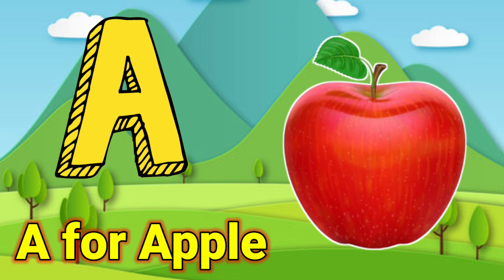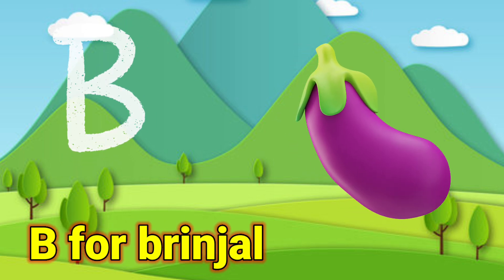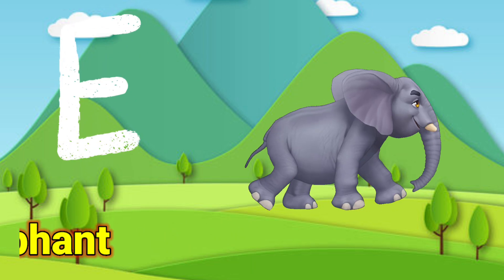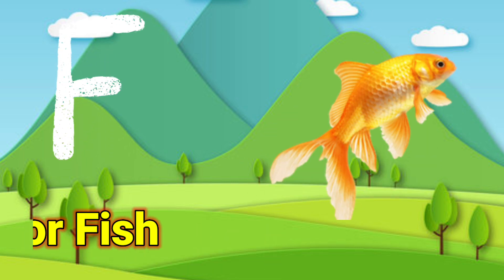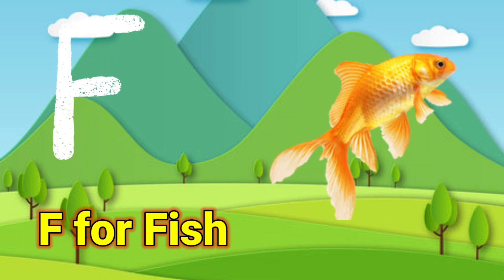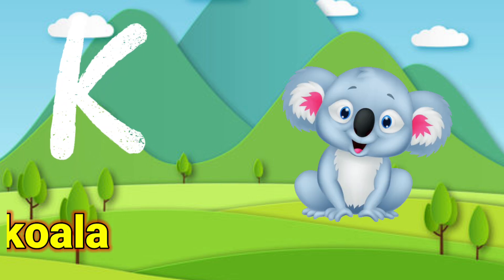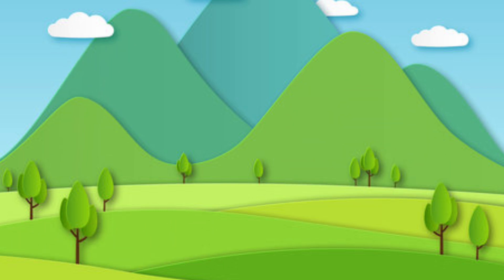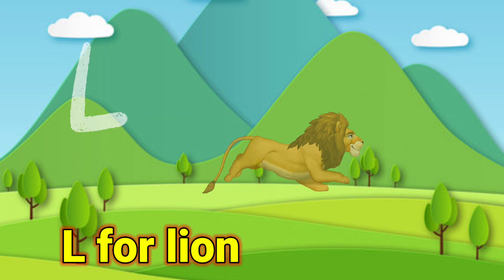ABC Song | A to Z Insects Song | Alphabet song | Phonics for Kids, Alphabet Letters, kids Rhymes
Lyrics : A is for Ant A A Ant B is For Bee B B Bee C is for Caterpillar C C CaterpillarD is For Dragonfly D D Dragonfly E is for Earwig E E Earwig F is for Frog F F Frog G is for Grasshopper G G GrasshopperH is for Housefly H H HouseflyI is for Imperial Moth I I Imperial Moth J is for Jewel Beetle J J Jewel Beetle K is for Kissing Bug K K Kissing Bug L is for Ladybug L L Ladybug M is for Mosquito M M MosquitoN is for Nicrophorus N N Nicrophorus O is for Orchid Mantis O O Orchid Mantis P is for Pill Bug P P Pill BugQ is for Queen Butterfly Q Q Queen ButterflyR is for Rhinoceros Beetle R R Rhinoceros Beetle S is for Scorpion S S Scorpion T is for Termite T T Termite U is for Underwing Moth U U Underwing Moth V is for Velvet Ant V V Velvet Ant W is for Water Strider W W Water StriderX is for Xylocopa X X Xylocopa Y is for Yellowjacket Y Y Yellowjacket Z is for Zebra Longwing Butterfly Z Z Zebra Longwing ButterflyＳＵＢＳＣＲＩＢＥ ❤ ＳＨＡＲＥ ❤ ＬＩＫＥPlease Subscribe our Channel :Kunjhun study tv About Kids fun a2z TV: Where kids can be happy and smart at Kids fun a2z TV, our goal is to help make learning a education, fun and enjoyable experience for kids by creating beautiful 3D & 2D animation, educational lyrics, and toe-tapping music. Kids will laugh, dance, sing, and play along with our videos, learning alphabet letters, numbers, vehicles, nursery rhymes, animals names & sounds, colors, vegetables, food, fruits, living and non-living things, and much, much more while simply enjoying our friendly characters and fun stories and educational videos.Nursery rhymes in English,Kinderlieder in English अंग्रेजी में नर्सरी कविताएंcocomelon dbillions a_for_apple a_for_apple_b_for_ball_c_for_cat chuchutv supersimplesongs billionsurprisetoys nunutv pinkfong babyshark nurseryrhymes loolookids looloonurseryrhymes looloo kidsfuna2ztvnurseryrhymes&videos nurseryrhymes nurseryrhymes kidssongs childrensmusic nurseryrhymes babysongs childrensongs oddbodsandfriends kidscartoon cartoonsforkids peppa peppapig peppapigenglish kidssongs kidsmusic kids childrensmusic musicforkids nurseryrhymes music familymusic toddlermusic children babymusic kidsactivities kidsentertainment preschoolmusic musiceducation kidsmusicclass singing kidsmusician musicclass musicteacher childrenssongs musicforchildren education musician kidsofinstagram musiclessons childrensentertainment earlychildhood parenting aforapplebforball असेअनारआसेआम kids abcd aforapple kidzfuna2z apple abcdsong numbers alphabets kidseducationalvideos childreneducationalvideos educationalvideos letters hindialphabets telugualphabets englishalphabets abcdlearning असेअनार बालगीत kids kidssong kidseducation kidsclass hindivarnamala preschool preschoollearning entertainment education englishgrammar englishalphabets english abcdvideo abcdnewvideo ksekabutar khsekhargosh hindiswar hindivyanjan aseanaraaseaam chhotutv chotutvvideo chuchutv hindienglishpatsala chotu aaaiu kkhggh aseanar aaseaam कसेकबूतर खसेखरगोश गसेगमला असेअनार आसेआम इसेइमली ईसेईख उसेउल्लू हिंदीवर्णमाला हिंदीस्वर हिंदीव्यंजन स्वर व्यंजन कखग असेअनारआसेआम कसेकबूतरखसेखरगोश इसेइमलीईसेईख ksekabutarkhsekhargosh gsegamlaghseghar hindivarnamala atoz kidslearningvideos applesong phoniscsong trends phonisckids bforball bforballbforballoons ksekabutar abcdsongnurseryryrhymes chuchutv chhotutv hindienglishpatsala abcdrhymes aforaeroplane abcd कसेकबूतरखसेखरगोश #2023 कखगघचछजझ #2024 5littlemonkeys 5littlemonkeysjumpingonthebed 5little_monkeys fivelittlemonkeysjumpingonthebed kidzfuna2ztv kidsfuna2z songsforkids songsforbabies babysongs poems poem aforapplebforball bforbanana cforcherry fruitssong aforapple aforapplebforballcforcatdfordog aforapplepoem aforapplesong aforapplerhymes abcdrhymes almond chocolate chocolates frenchfries lollipop donuts donut burger burgerking pizza icecream ice cake cakes occupations occupationabcsong lawyer actor doctor farmer flash spiderman batman antman doctorstrange ironman thor captainamerica wonderwoman blackwidow hulk vision loki xmen wolverine odin scarletwitch seaanials fish dolphin shark whale octopus koifish clownfish anemone crab lionfish penguin...Thanks for Watching 🙏